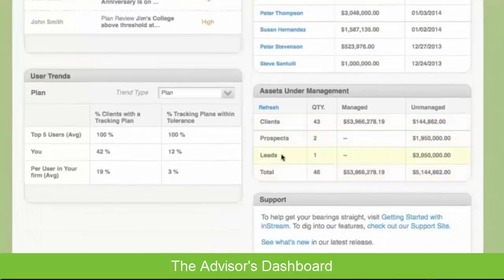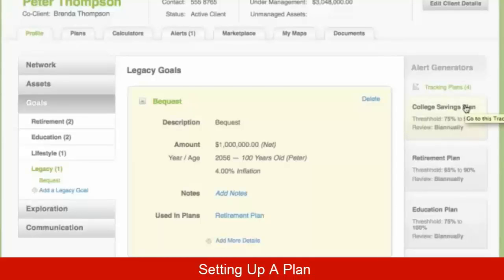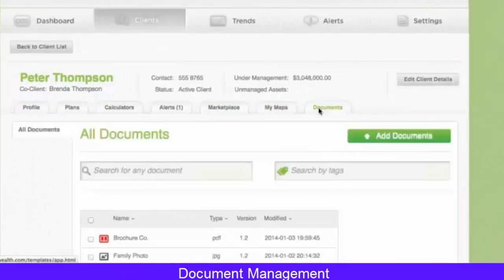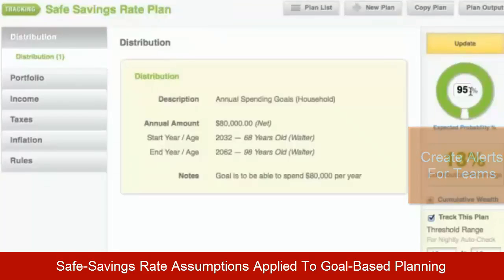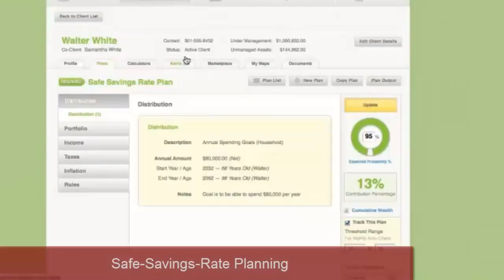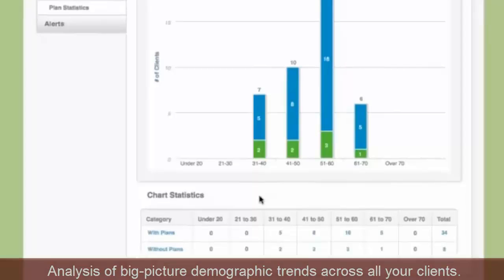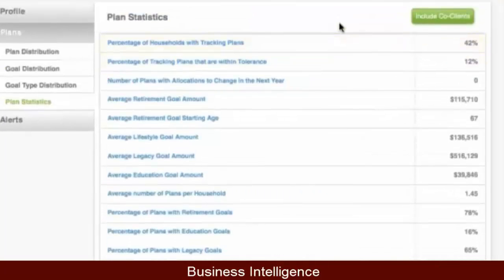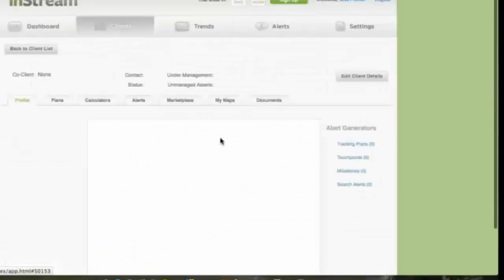InStream Wealth Solutions Brings Post-Monte Carlo Planning To Its RIA Practice Management Platform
This our of inStream Wealth is part of an in-depth review of the app